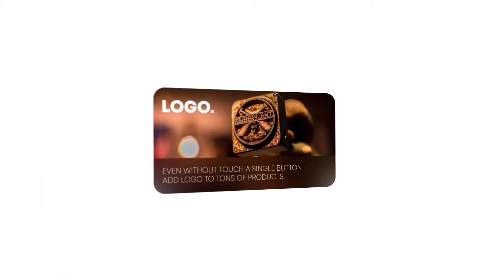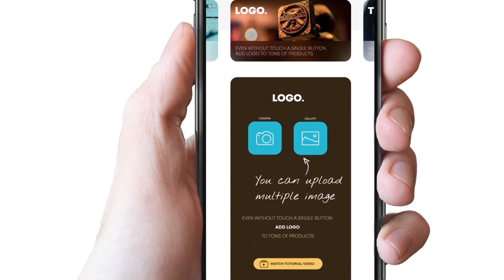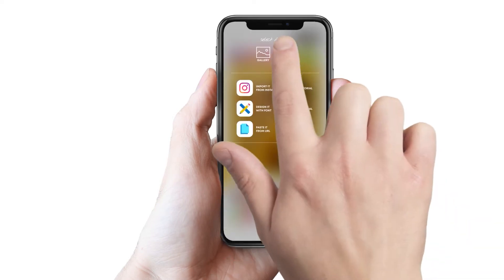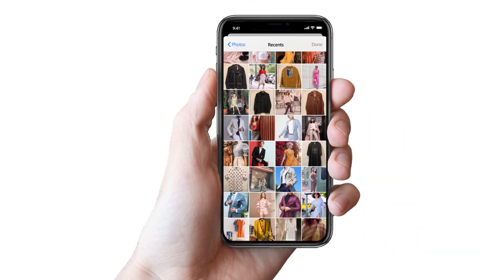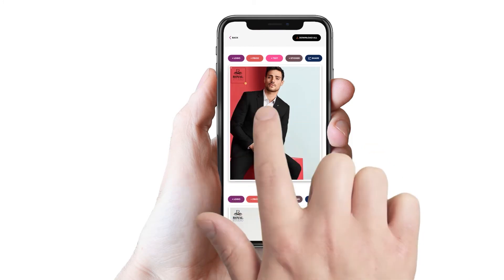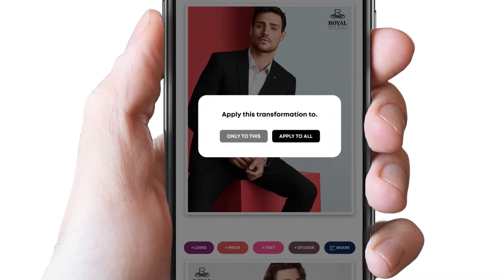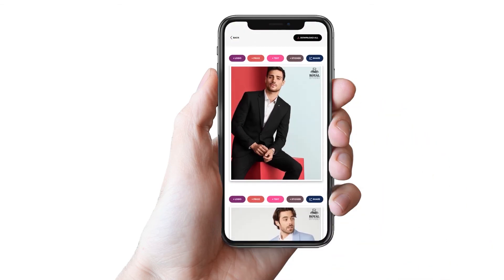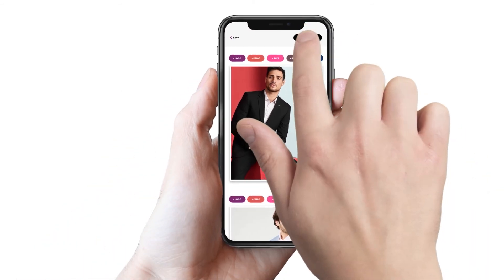Socially App Logo Tutorial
if you want to secure your image with your logo,
Then There is this : The Logo tab,
its the most effective and effortless way ever designed to do it
to get started import your product image from gallery or click from the camera.
previously, if you haven't added the logo to the application, then first import it from file or gallery.
following this step, add your product image from gallery or click from camera and the logo will automatically appear on your selected image.
To edit or to change the location of the logo, just tap the logo, Reposition or resize it.
Now, if you want to keep this change to a particular image select only to this and if you want to apply the change to all the images, click on apply to all.
you can also add price, text, or new arrival sticker by tapping respective buttons thanks for using the socially app.